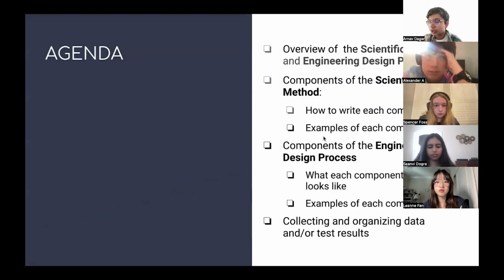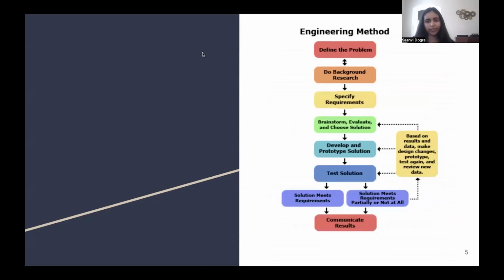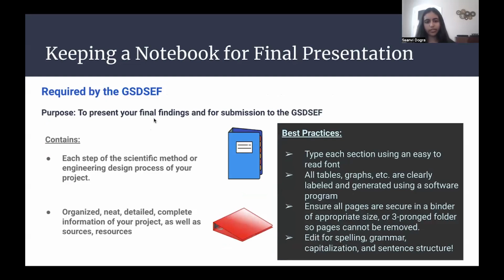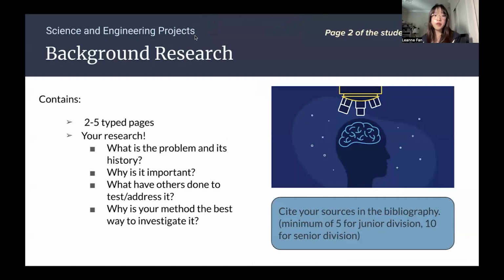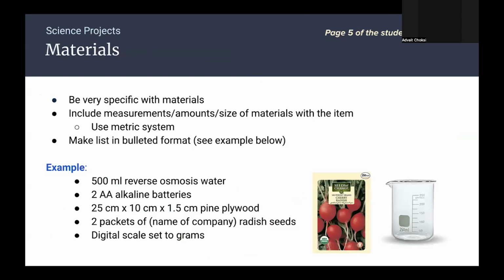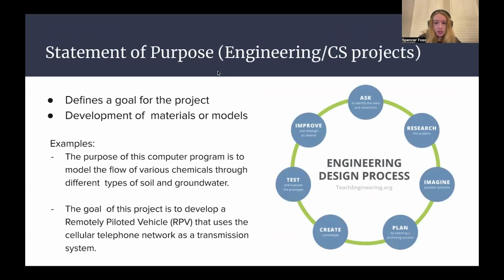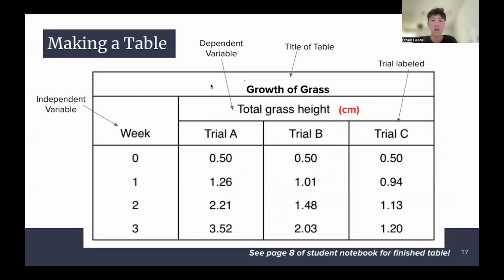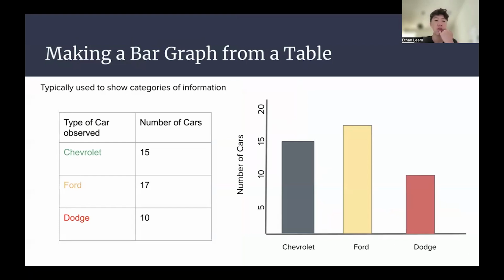SLB Workshop 3